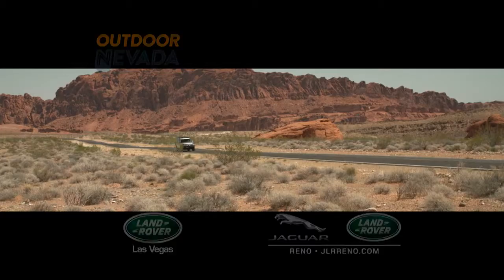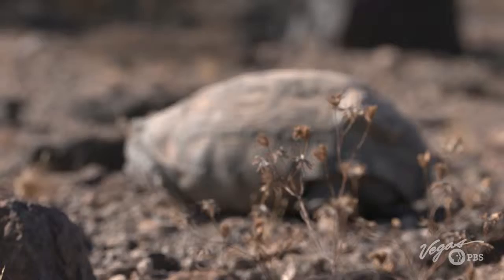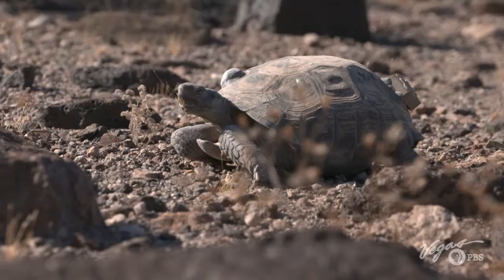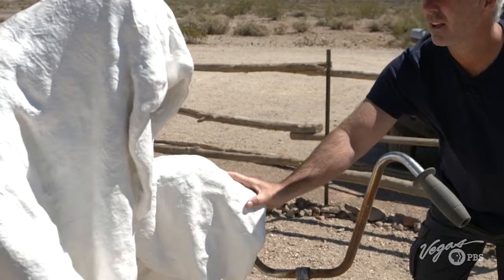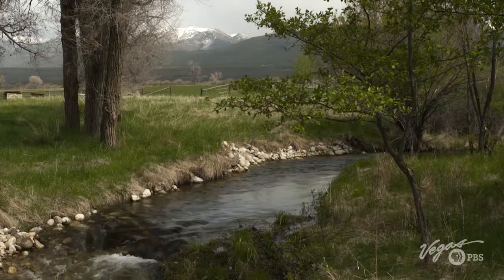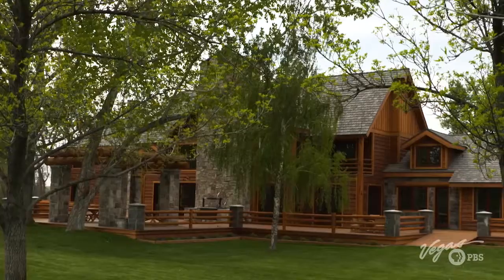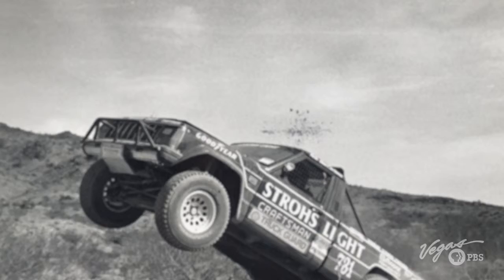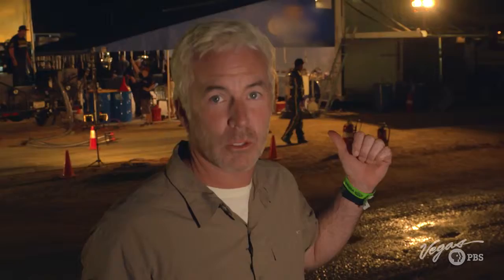Outdoor Nevada S1 Ep6 | The Tortoise and the Race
Desert Tortoises, Red’s Ranch, Goldwell Open Air Museum and the Mint 400.